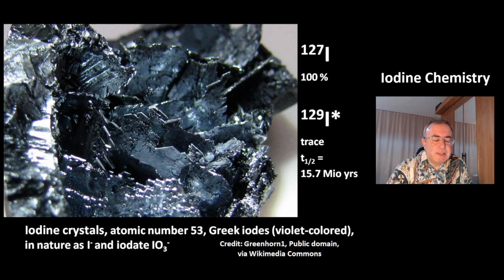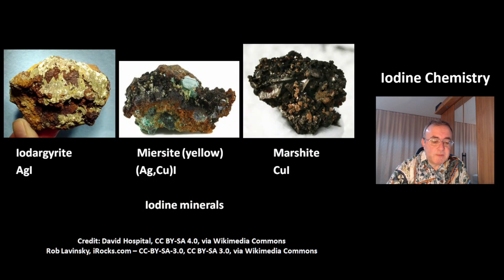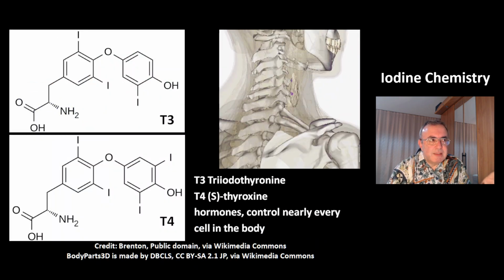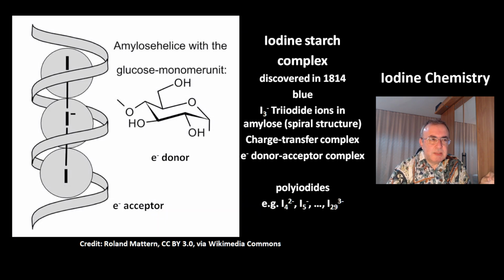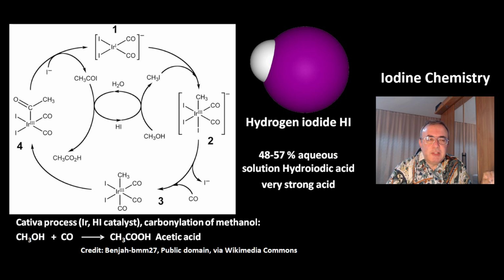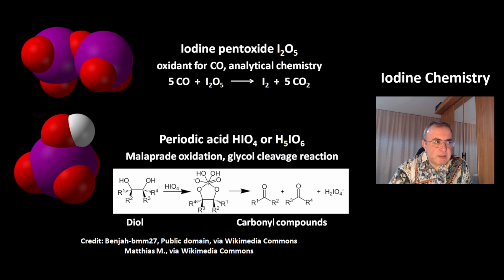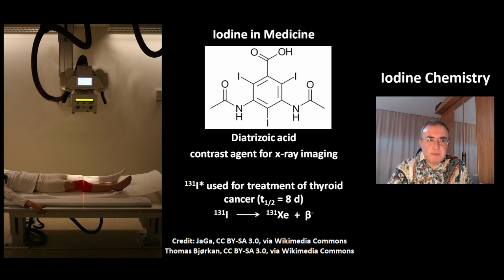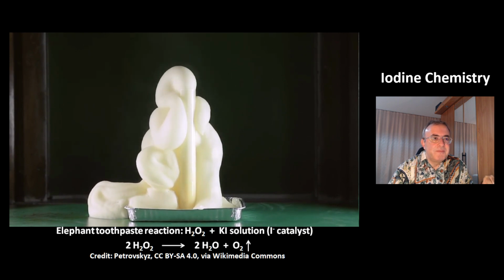Iodine Chemistry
This video is about the chemical element Iodine.

00:00 Iodine Properties
01:46 Discovery of Iodine
02:13 Iodine Minerals
02:34 Iodine Production
03:20 Comparison of Halogens
03:37 Iodised Salt
04:05 Thyroid System
05:22 Iodine Sources
06:06 Iodine Test
08:14 Iodine Value
09:07 Hydrogen Iodide
10:24 Iodoform
10:47 Iodine Oxygen Compounds
11:45 Ion Drive
12:41 Potssium Iodide
13:35 Iodine in Medicine
14:13 Iodine 129
15:14 Elephant Toothpaste Reaction